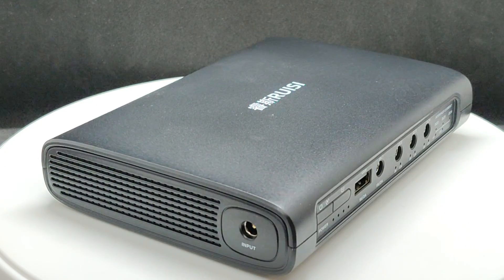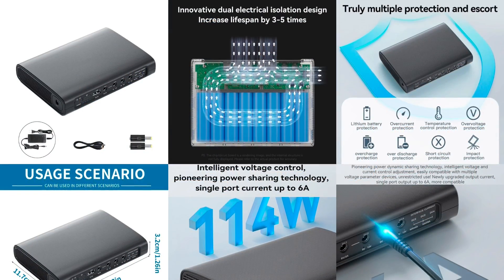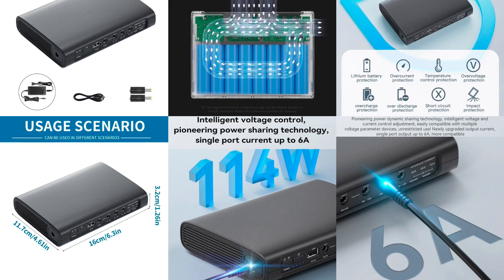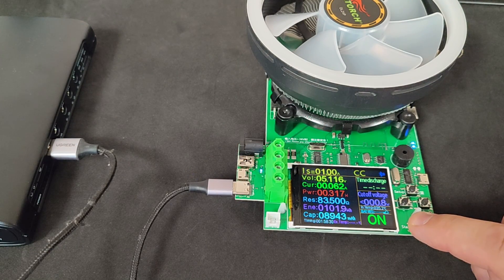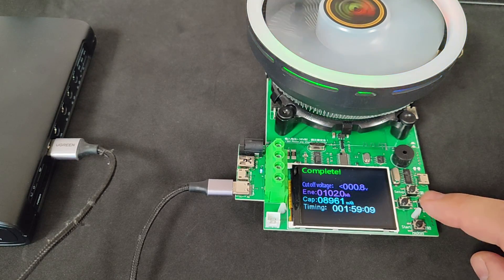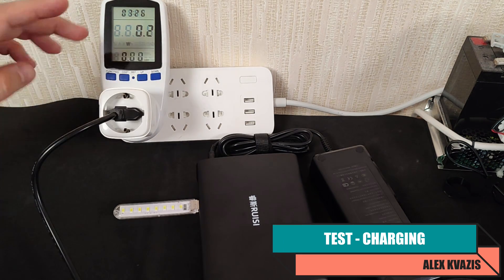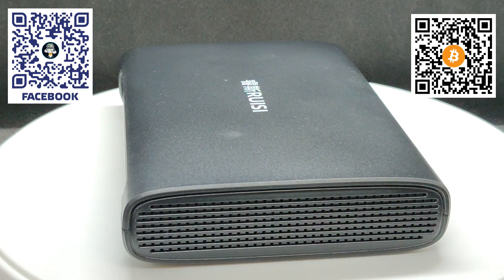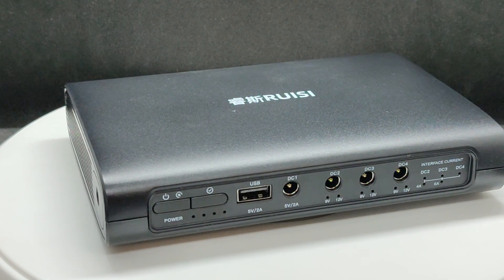RUISI MD1Pro - DC UPS на 25600mAh, для роутеров, камер, мини серверов, обзор и тестирование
Этот обзор посвящен компактному, но емкому источнику бесперебойного питания, предназначенному для работы с роутерами, камерами видеонаблюдения, мини серверами, LED освещением. В этой модели есть ряд интересных особенностей - мощный блок питания, агрегация мощности на нескольких выходах, возможность выбора напряжения на них. Так же в видео я проведу тест реальной мощности устройства, проверим емкость аккумуляторов и скорость заряда.

💳Купить на Aliexpress (если не открывается первая ссылка, пробуем вторую):
✔️ ME Electron Franchise Store или
✔️ YIKO Store или

00:00 - Вступление
00:59 - Параметры и поставка
03:21 - Внешний вид
04:23 - Разборка
05:13 - Управление
07:23 - Тест - мощность
12:33 - Тест - Bypass
14:05 - Тест - емкость
15:31 - Тест - зарядка
16:35 - Вывод